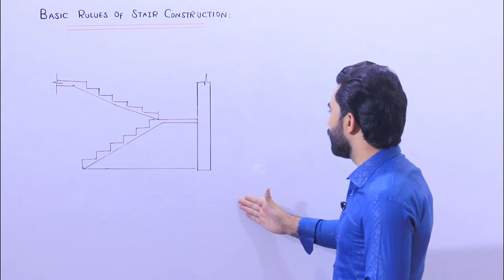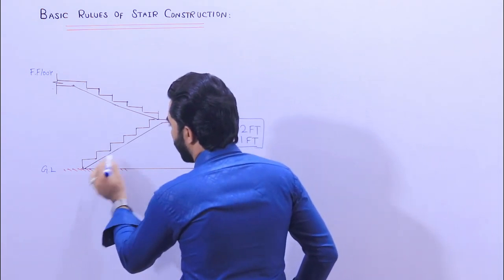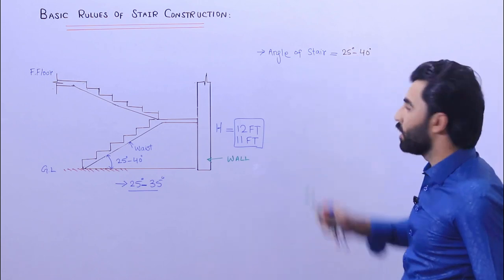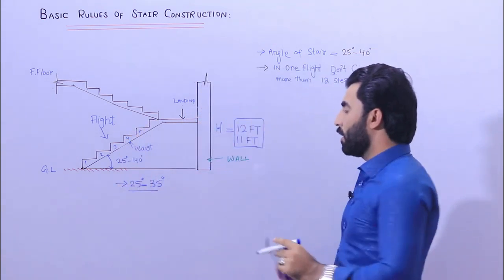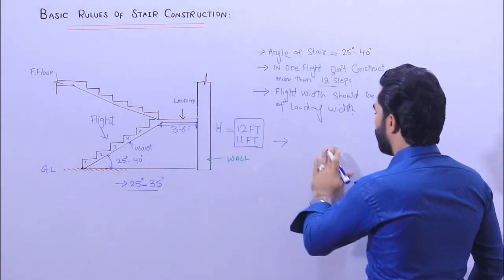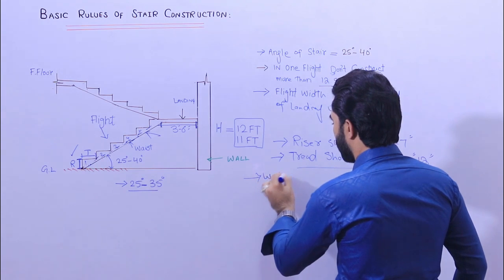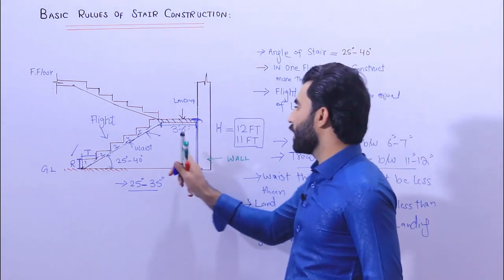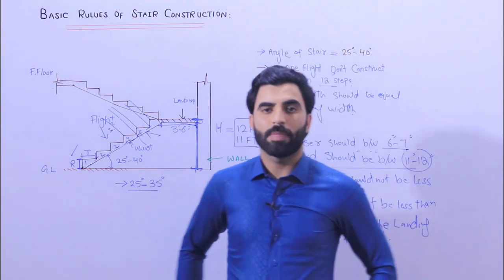Basic Information About Stairs Construction